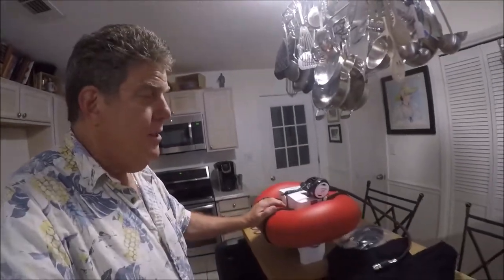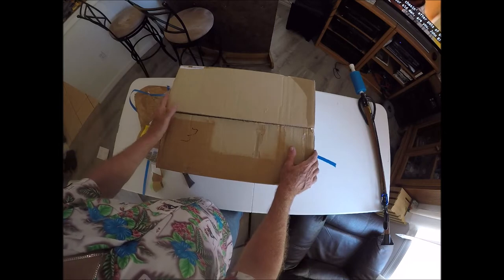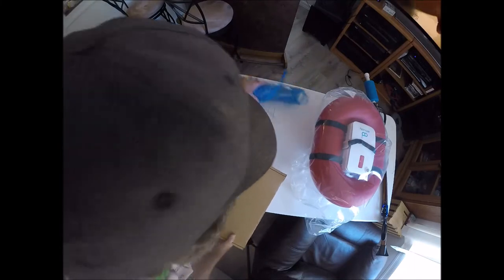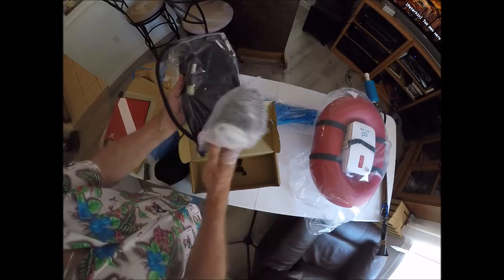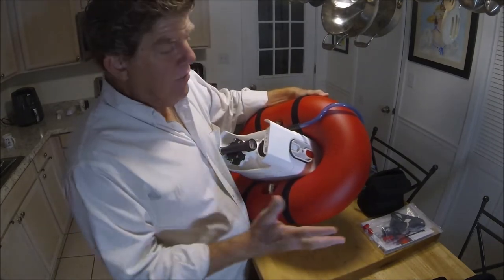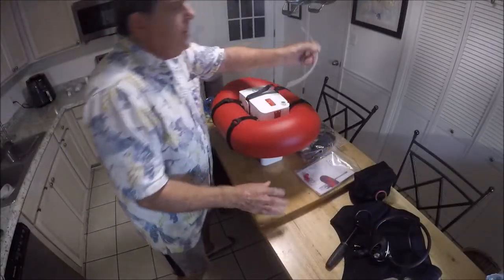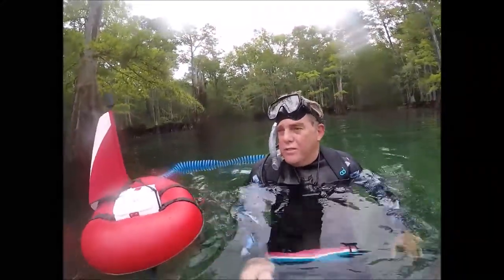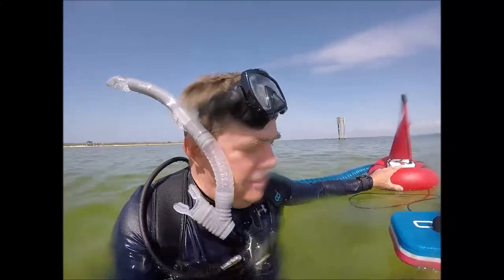FUN Technology! Air Buddy Unbox and Using Battery Power Air Ep. 3 (C Knittel)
In this video we talk about and use the Air Buddy, Battery Powered Snorkel System to be used on the Adventure Boat as it can be recharged with Bluetti Power Bank (see first two episodes)
Episode 3 of Adventure Boat
Christopher Quest

Several people have asked where to get info on items I use on the adventures:
Seamax pump for the boats has been upgraded to this
Gas One Dual Fuel stove
Lixada Heater
Here is a wood stove fan - The four blade not available
The Collapsable Black Bucket (rainwater)
The Bluetti for details
Bris 14.1' Inflatable Boat
Bris 8.2' Inflatable Boat
Little 4hp outboard used on the 8.2' Inflatable
Oh and the larger Alpicool Refrig Cooler
The Valencia Egg Pan
The 31" Magma Table (really handy)
Rain-Water collection pan i use
100 Watt Solar Panel
50 Watt Solar Panel
18" X 36" Acrylic used on Companionway door
Mantus M2 - 25Lb Anchor
The 5' x 7' Clear Plastic Tarp - Seems to hold up well.
(yes, amazon will credit my account a small amount should anyone buy something)

Tankless Diving
First Look Open Box
Diving System
Air Buddy Austrailia
Adventure Boat Camping Florida
Similar to Snuba but Battery Powered
Snorkeling in Florida
Morrison Springs
Pensacola Diving

Macgregor 26X, Bris 14.1 Inflatable, Bluetti AC200 Max, Camping on the Water, Boat Camping, Boat Adventure, Adventure Camping, Destin Florida, Noriega Point Destin, Snorkeling Destin, Jetty Snorkeling Vest, Jetty Vest, Inflatable Boat Camping, Small Motor Sailer No Mast, Macgregor 26X No Mast, Mini Motor Sailor. 50hp 2-Stoke Nissan, Towing an Inflatable
Solo Camping
Bris Inflatable Boat
Santa Rosa Sound
Camping Adventure
Intex Inflatable boat
Beach Camping
Island Cove Anchoring
Zodiac
Destin Florida
Christopher Knittel
Destin
Macgregor
Macgregor 26X
Boat Camping
Boat Adventure
ICW
Florida Intercoastal Adventure
Florida ICW
Crab Island
Camping on the Water
Solo Boat Camping
Solo Boating
Cruising the ICW
ICW Adventure
Sailboats
Campervans
Fishing
Wilderness
Wilderness camping
boats
Adventure
Watercrafts
Motorboats
Nature
snuba